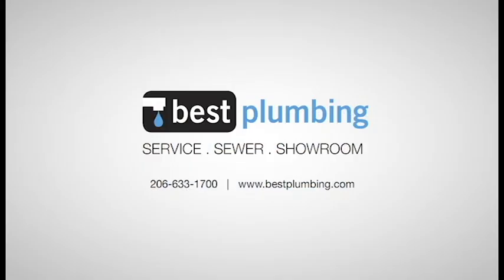Why Radiant Heat Beats Electric Heat. Best Plumbing, Greater Seattle Area (206)633-1700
Radiant Heat vs. Electric Heat.  Main Differences.  Best Plumbing, Greater Seattle Area (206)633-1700

Colin is onsite working on a retrofit radiant heating project.  We asked him what the main differences were between radiant heat and electric heat - he shares a few surprising differences.

Best Plumbing, serving the Greater Seattle Area

You would choose radiant heat with water over electric by the simple fact that it's much less expensive to heat the water with natural gas than it is electricity.  Both are equal efficient about a 1:1 ratio.  Close to 100% efficiency but you're going to find that it's a lot less money to heat with natural gas.

One other efficiency factor that comes into play with hydronic radiant heat or with water is you have what's called an outdoor reset and you're going to vary the water temperature based on the outside temperature.  So when a cold front comes through and it's very cold out, you need more BTUs hence higher water temperatures.  Electricity doesn't do that.  It's just an on or off.  No modulation there.